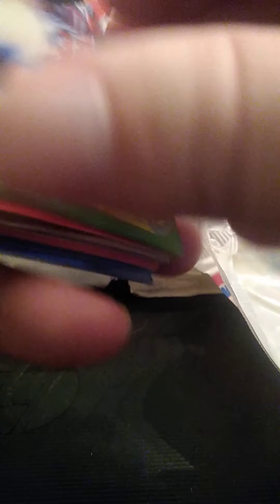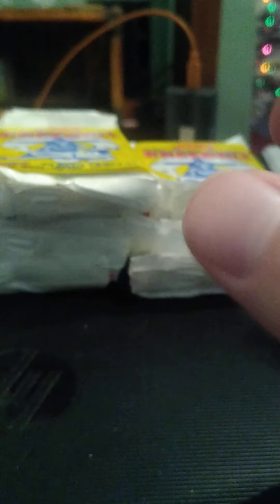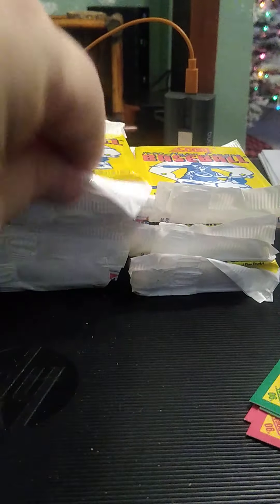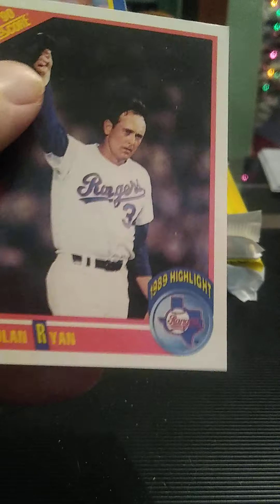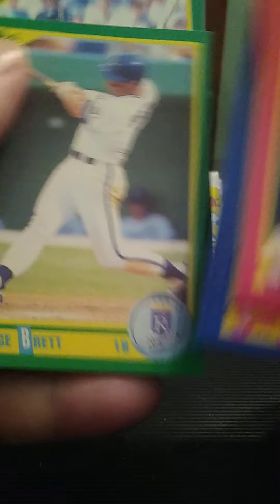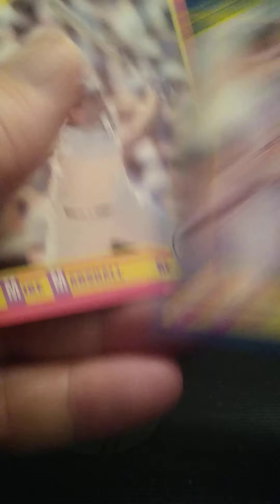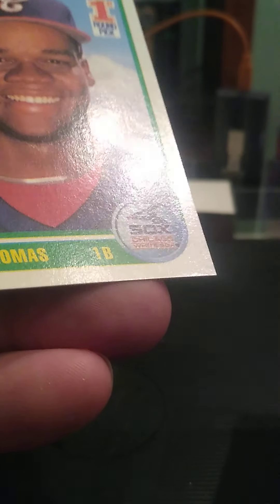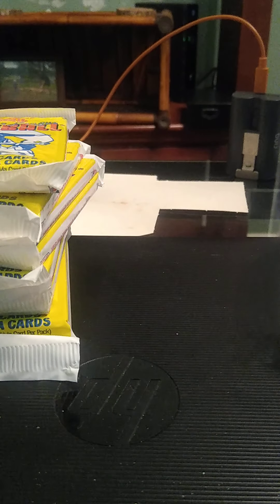Ripping A 1990 Score Baseball Box Looking For Bo Jackson Frank Thomas Plus Free Giveaways Part 1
baseball cards football cards hobby panini basketball cards hockey cards skybox Topps